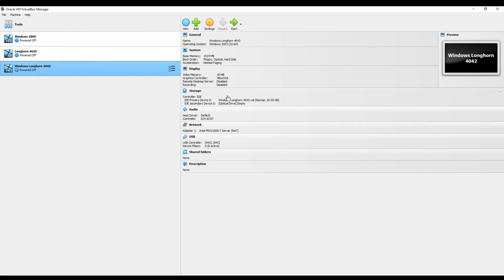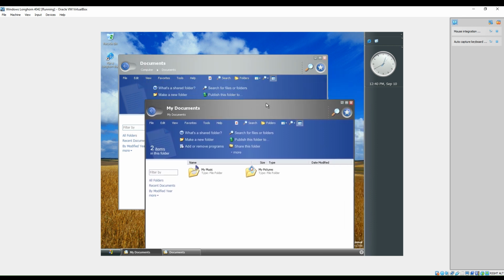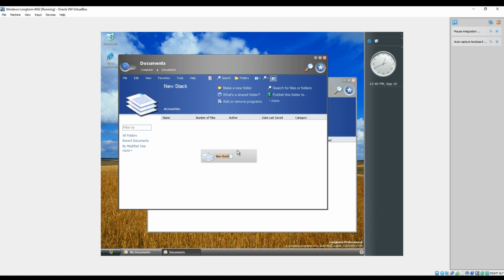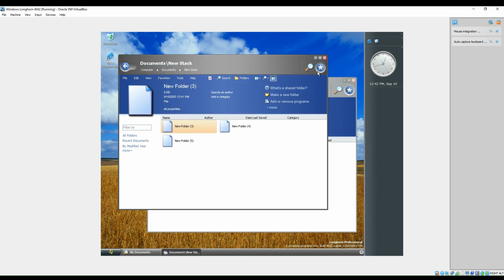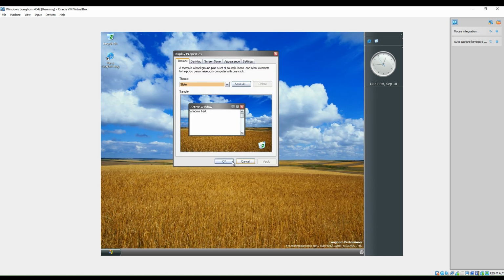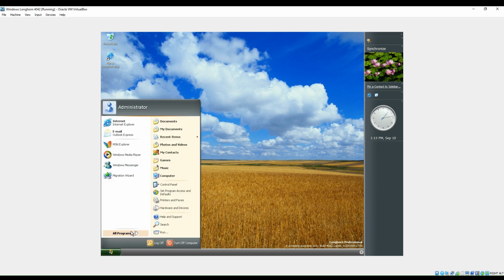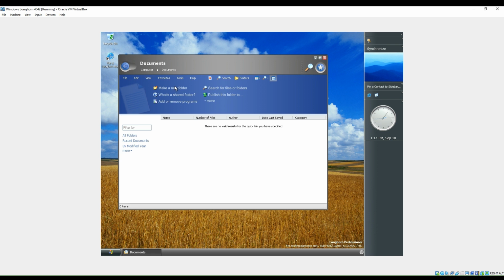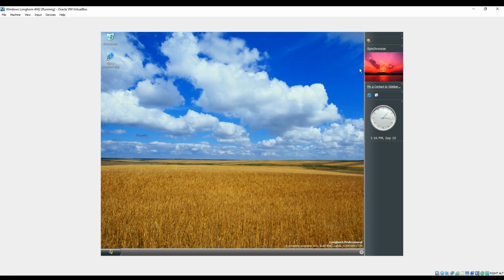Windows Vista Beta - Longhorn 4042 Exploration. "Obviously there is one or two bugs.."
Well here is my first upload in years! Longhorn 4042 was a Milestone 7 build of Longhorn which introduced many new visual improvements as well as the introduction of Documents, which replaced 'My Documents' from XP. Once fixed and altered, the shorter names for the main user folders would find their way into Vista and every version to come.
I hope to gradually start making YouTube videos again following my old way of putting them together and improving areas where needed. Thanks!